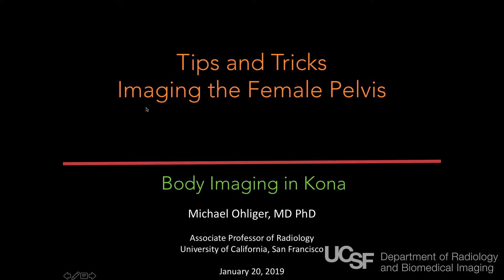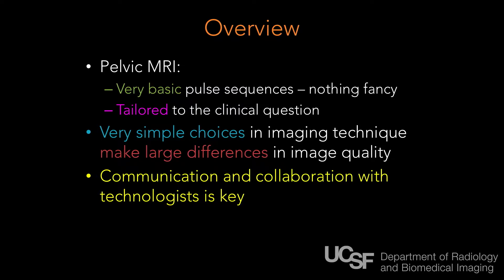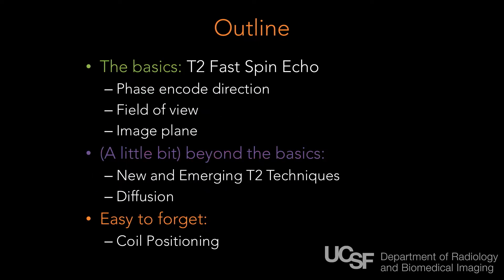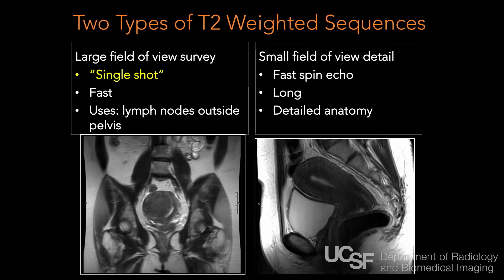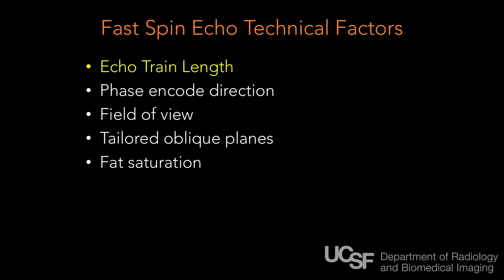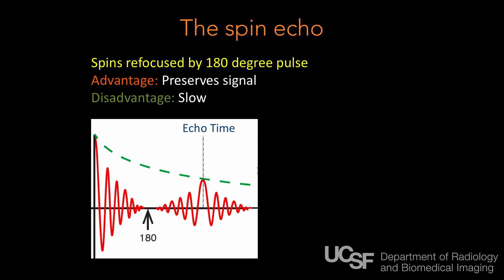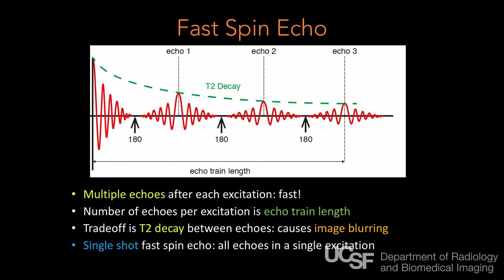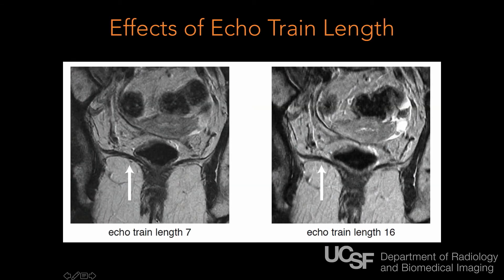Tips and Tricks for MRI of the Female Pelvis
Enjoy this sample lecture on the "Technical Tips and Tricks for MRI of the Female Pelvis" excerpted from the CMEinfo program, UCSF Abdominal and Thoracic Imaging. This lecture is presented by Michael A. Ohliger, MD, PhD from the University of California, San Francisco, CA.

UCSF Abdominal and Thoracic Imaging is an extensive review of clinically relevant topics in chest, abdominal and ob-gyn imaging. This expertly designed course includes case-based lectures on topics like imaging of neuroendocrine tumors, female pelvis and early pregnancy, acute aortic syndrome, imaging of pleural disease, imaging mimics of pelvic pathology, etc. It will help you to:

- Identify common causes of acute pelvic pain in non-pregnant females
- Recognize the appearance of ectopic pregnancy
- Diagnose common and uncommon pancreatic masses
- Illustrate the proper management of a renal incidentaloma
- Apply updated guidelines for the diagnosis and management of lung nodules, lung cancer
- Differentiate pathologic conditions from benign incidentalomas and mimics in the lungs, heart and mediastinum

Available online, UCSF Abdominal and Thoracic Imaging provides a maximum of 22.5 AMA PRA Category 1 Credits ™ and access to unbiased, evidence-based content and case-based reviews so you can expand your knowledge and incorporate the latest guidelines into your daily practice.